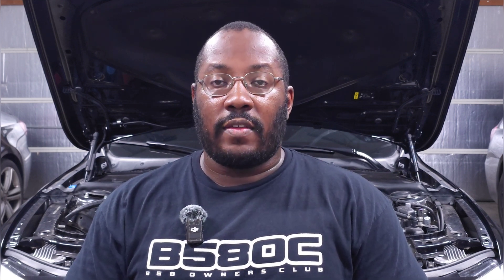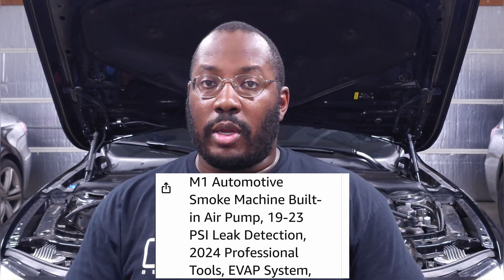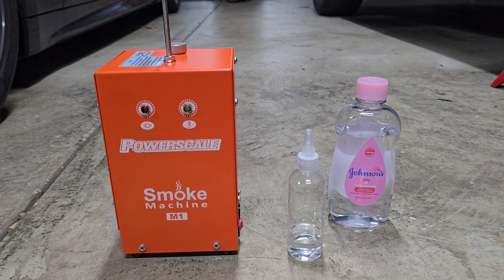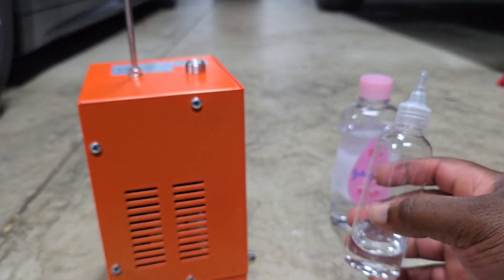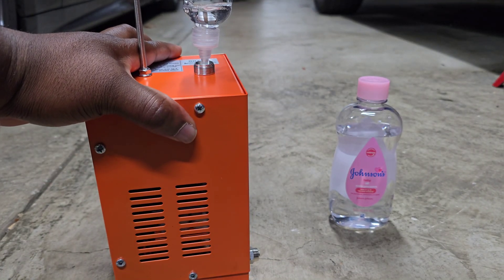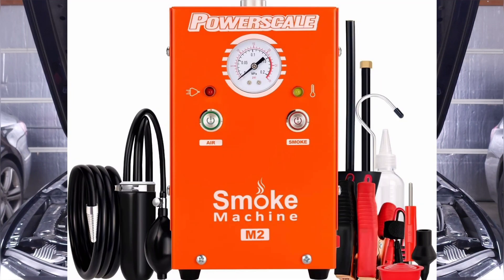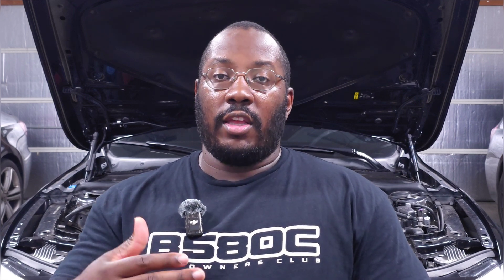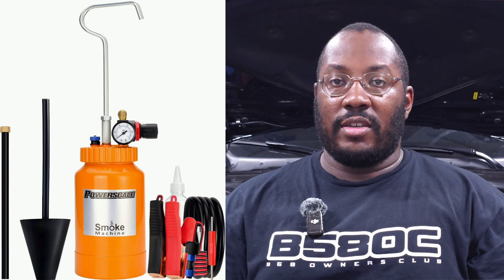How to Diagnose Boost Leaks on B58 Engines (340i, A90 Supra, etc)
Powerscale M1
Powerscale M2 (Adds a gauge)
Powerscale M3 (Adds flow control)